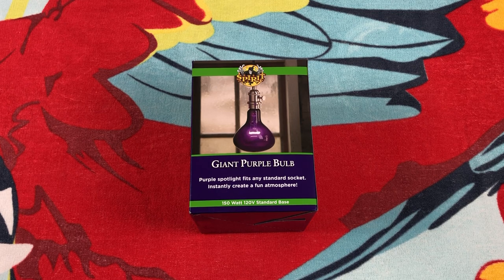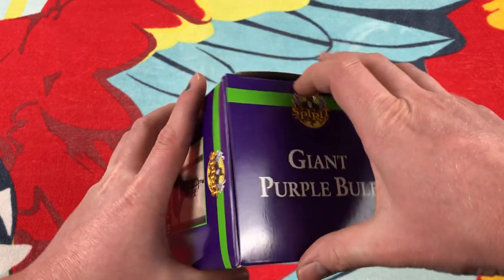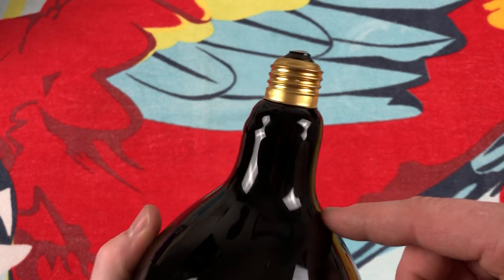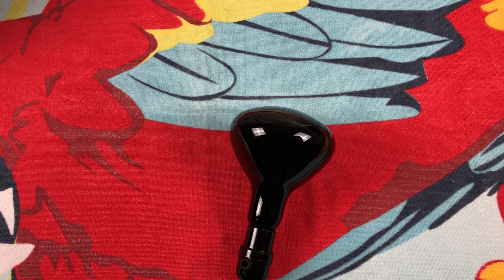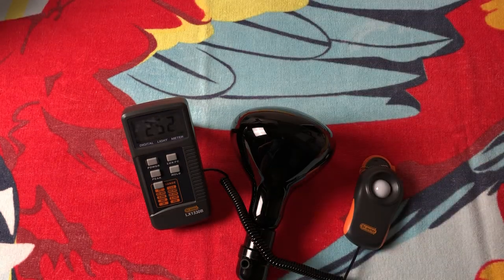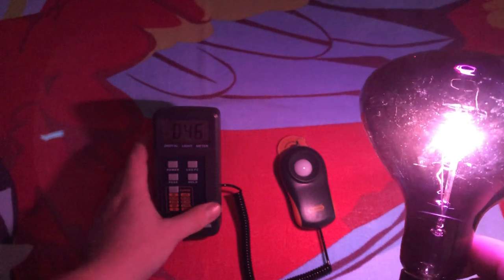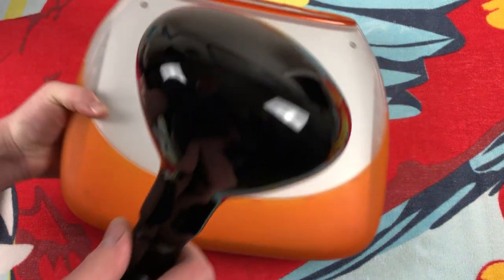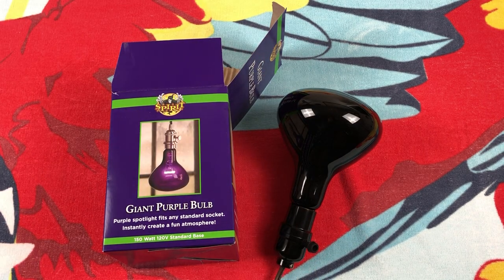Spirit 150watt Purple R40 Incandescent Light Bulb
Spirit 150 watt Purple R40 Incandescent Light Bulb